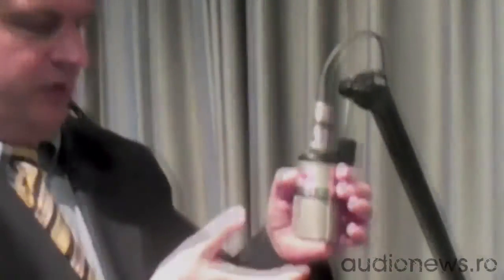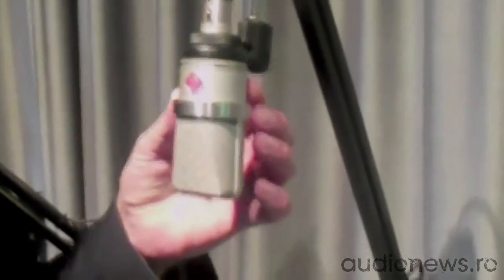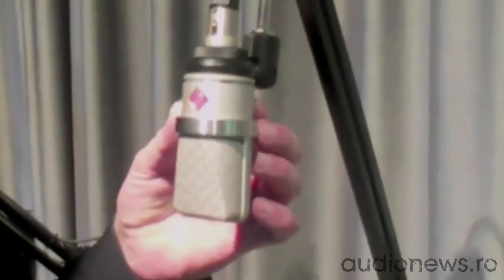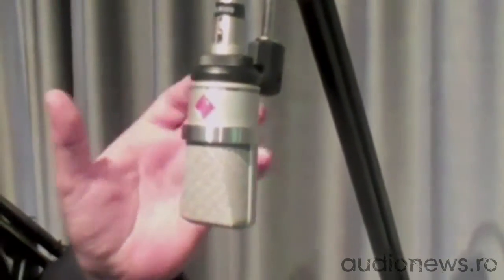Microfon de studio - Microfonul Neumann TLM102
Supporting and Promoting this microphone in Romania; Video Details for this article

Producatorul german Neumann a anuntat lansarea noului TLM 102 la AES-ul din 2009. Cardioidul continua linia si mai ales performanta microfoanelor de studio de la Neumann.

TLM 102 este construit in jurul unei capsule cardioid large-diaphragm destul de recent proiectata si nou introdusa la Neumann, care suporta un nivel de presiune a sunetului de pana la 144 dB, devenind astfel foarte util in inregistrarea semnalelor audio puternice. La baza insa, TLM 102 a fost gandit pentru inregistrarea vocala, pastrandu-se o liniaritate a semnalului inregistrat cu un usor boost in EQ in jur de 6 kHz, asta mai mult pentru un plus de prezenta. Microfonul TLM 102 de la Neumann se alimenteaza pe unitatea standard Phantom Power...

Articole, Stiri si Noutati despre microfoane, studiouri de inregistrari, instrumente muzicale, monitoare, preamplificatoare, mixere, convertoare, studiouri de productie audio etc, etc ... pe